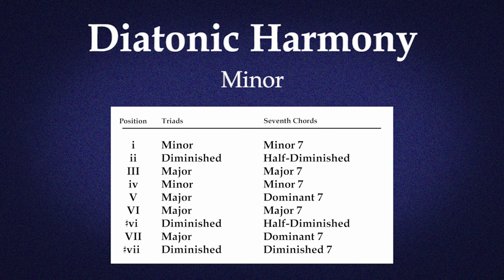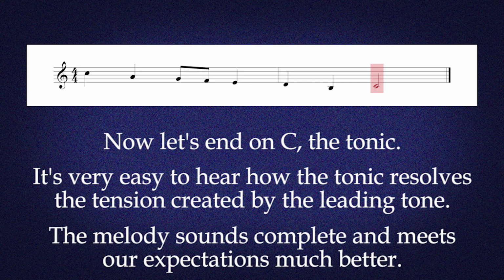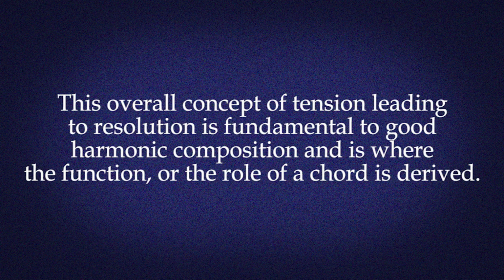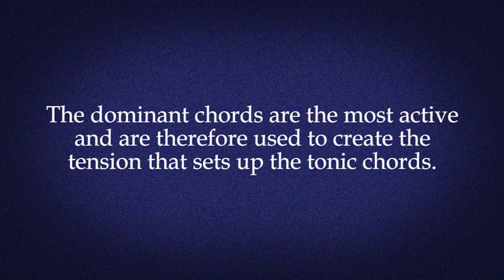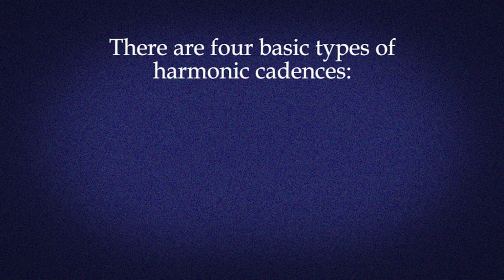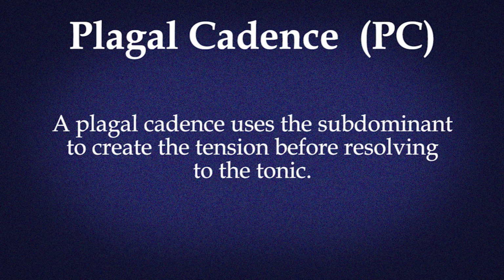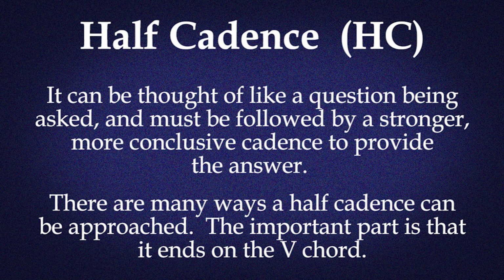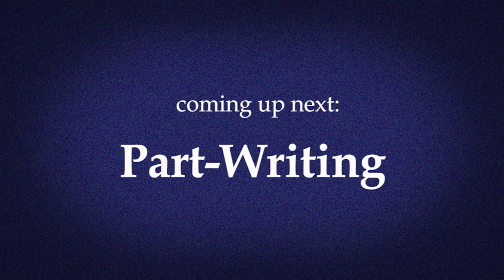022 Harmonic Function and Cadences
A brief overview of harmonic function and introduction to basic harmonic cadences.

For a pdf summarizing the cadences mentioned here as well as other files related to the videos in this series visit: